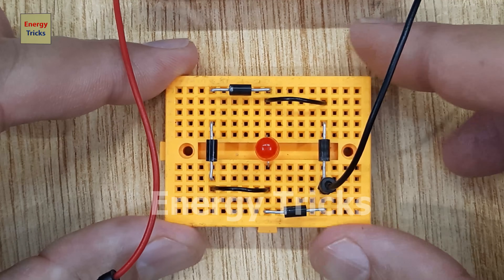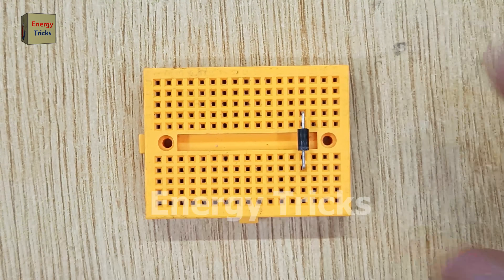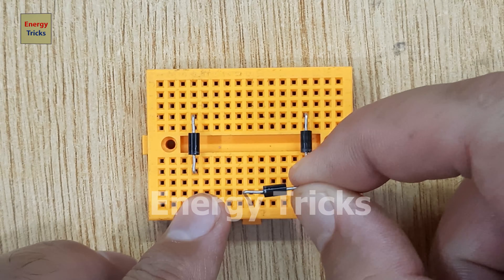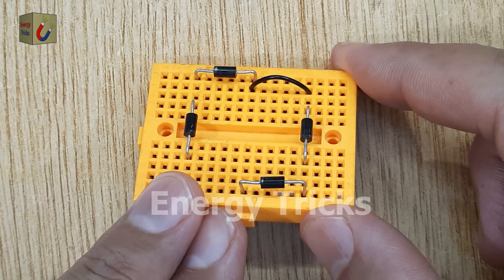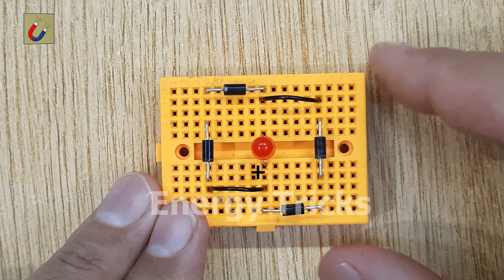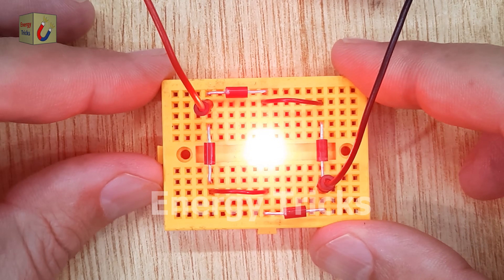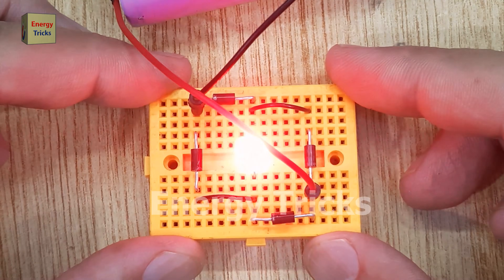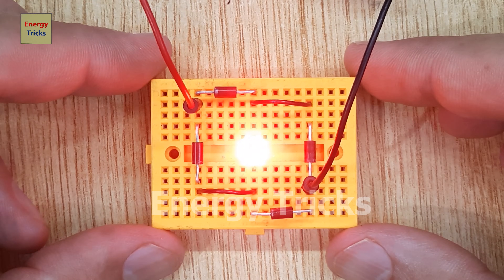How to Make a Full Wave Bridge Rectifier Circuit on Breadboard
Today, in this video, I’m going to show you how to create a complete full-wave bridge rectifier circuit using a breadboard.
This circuit is essential for converting AC voltage into DC voltage using just a few simple components.

First, you’ll need 4 pieces of 1N4007 diodes—these are general-purpose rectifier diodes that can handle up to 1 amp of current and up to 1000 volts.
Insert the first two diodes into the breadboard. Make sure to note the orientation: one side of each diode is marked with a silver or white stripe, indicating the cathode side.

Now, let’s insert the third diode into the breadboard, connecting its anode (the unmarked side) to the cathode of the first diode, and its cathode to the cathode of the second diode.
This forms one side of the bridge, which directs current in one direction.

Next, insert the fourth diode, connecting its anode to the anode of the first diode and its cathode to the anode of the second diode.
This completes the bridge formation, which will allow us to rectify both halves of an AC waveform.

To test the output of our rectifier, insert an LED into the breadboard, ensuring the negative leg (shorter one) connects to the negative side of the output, and the positive leg connects to the positive side.

Now, take a 3.7V battery as our power source. Connect the positive terminal of the battery to the anode junction of the first and fourth diodes, and connect the negative terminal of the battery to the cathode junction of the second and third diodes.
This configuration simulates an AC input, showing how the bridge directs the current properly.

You’ll notice that the LED glows brightly when connected to the circuit, indicating that the diodes are rectifying the current. Now, let’s reverse the polarity of the battery by switching the positive and negative terminals. The LED still glows!
This demonstrates the full-wave rectification feature of the bridge rectifier, allowing current to pass through during both halves of an AC signal.

This simple project not only shows the basic working principle of a full-wave bridge rectifier but also helps you understand how to build and test it on a breadboard.
It’s an essential skill for any electronics enthusiast looking to learn about power supplies and rectification.